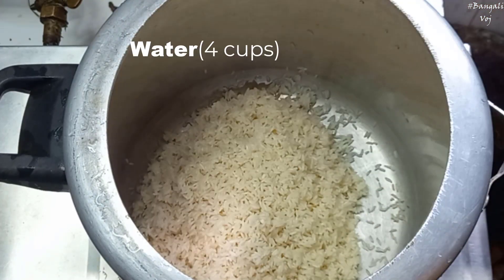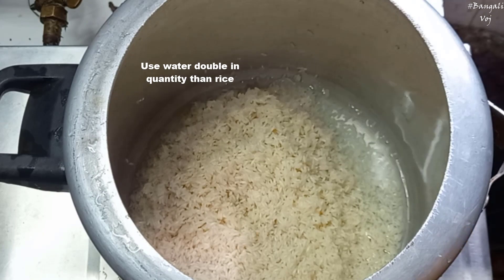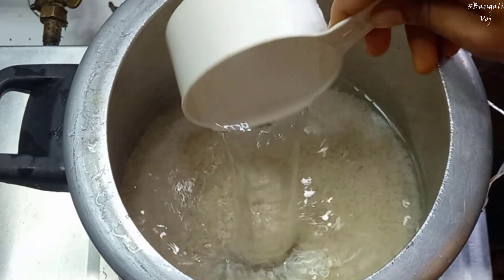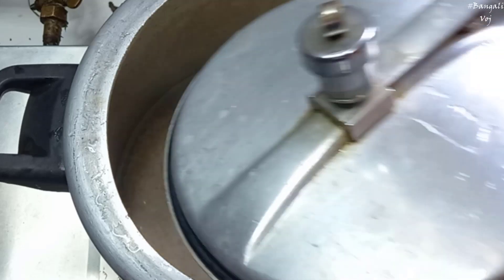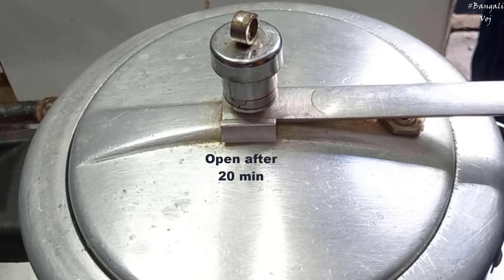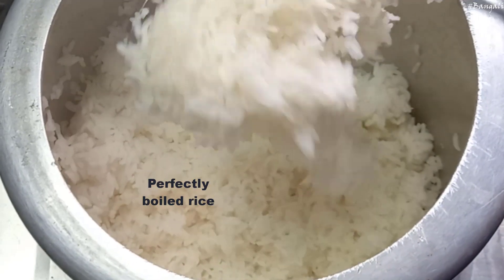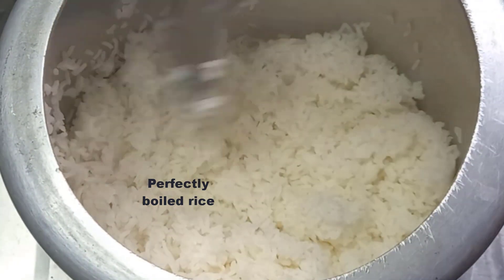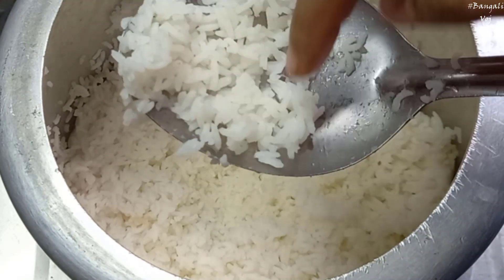Pressure Cooker e JhorJhore Vat | How to Cook Pressure Rice in Cooker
Thankyou.